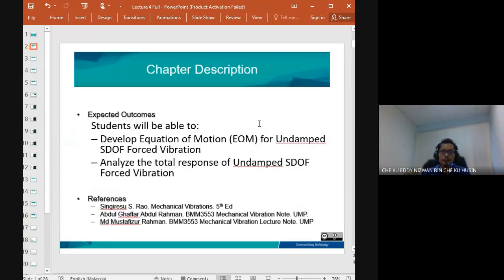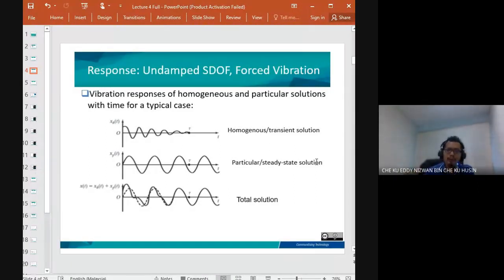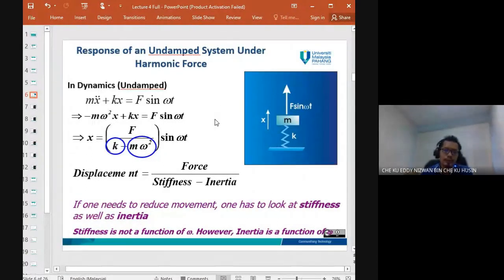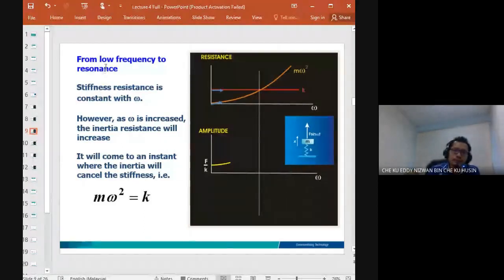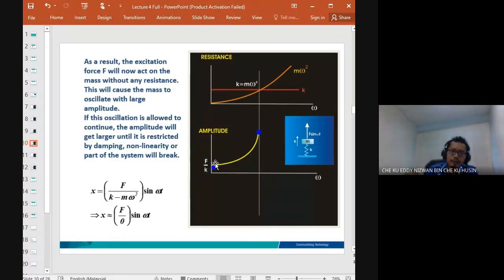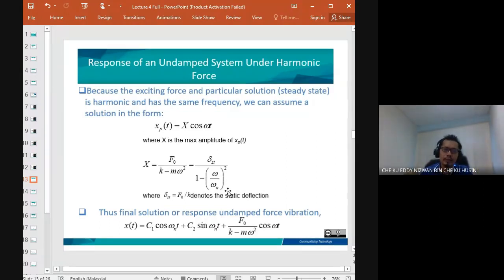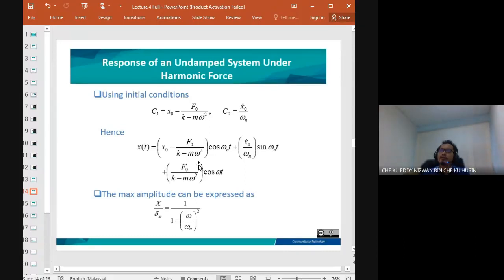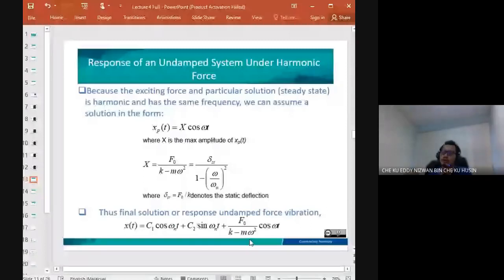BMM3553 Lecture 4 Part 2